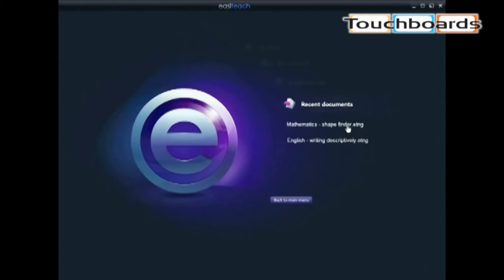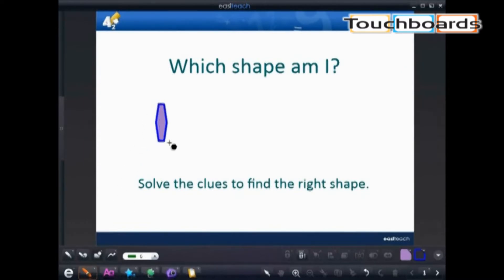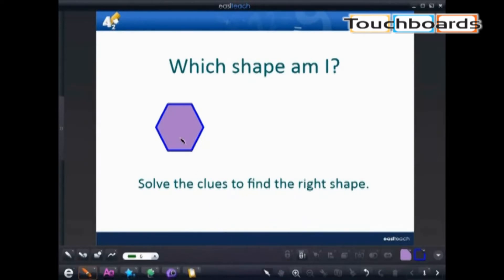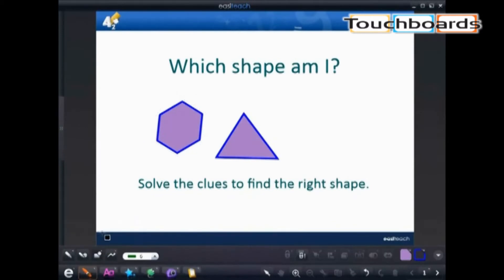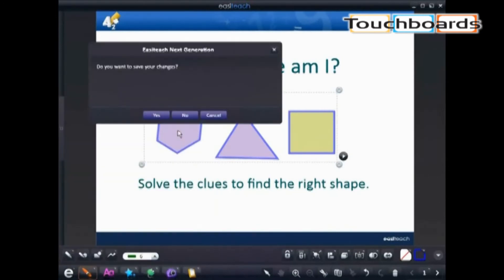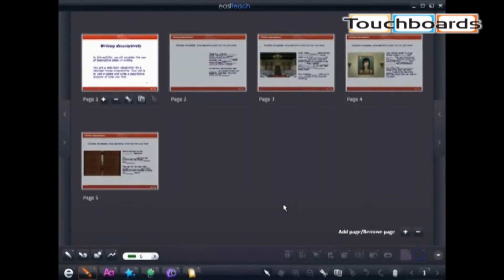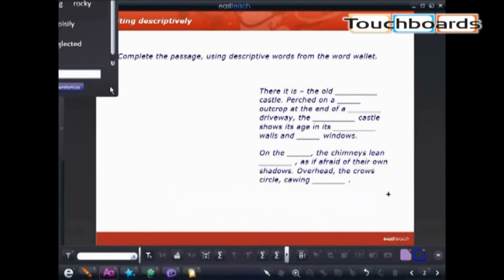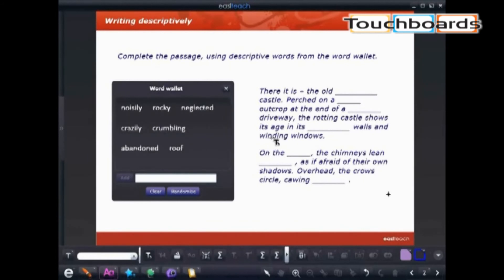RM Easiteach Next Generation Overview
The award-winning Easiteach is now even better! Easiteach Next Generation - like the previous versions of Easiteach - is a complete whole-class teaching and learning application which puts the teacher in control for creating and delivering engaging lessons and resources.  Easiteach Next Generation has a new and improved design, providing intuitive navigation and bringing the tools you love most to the forefront of the application. Built-in content packs in a range of topic areas will help to fuel your ideas.

Key Features of Easiteach Next Generation

My Easiteach - customize your version of Easiteach to suit your needs for each lesson.

Easiteach.com - open a link to the Easiteach website where you can get online support.

Main menu bar - the new main menu bar is designed to be as simple as possible and maximize your screen space.

Drawing menu/properties - all the drawing tools that you might need are linked into one tab, making it easy to access such tools as the secondary ribbon, which allows you to easily change the properties of whatever it is you have drawn, and will also contain some rich features.

Text menu/properties - similarly, all text tools, including some new features, have been consolidated into one toolbar, making it easy to remove words for cloze activities, show/hide the word wallet, and more.

Widget menu/properties - search for the most appropriate widget or plug-in using the keyword search or the subject filter.

Multimedia menu - search the web, your local machine or the Easiteach multimedia bank to find images, video clips or sound files to use on your Easiteach pages.  Use a webcam or microphone to quickly capture a new image, video or sound file.

Language Arts tools - enliven ELA classes with tools such as cloze underline, remove punctuation and capitalization, and word builder cards

Math tools - make math class dynamic with tools including protractor, place value cards, number line maker, math symbols, and equation builder

Science tools - engage students with tools such as scientific calculator, interactive periodic table, and chart maker

Handwriting and shape recognition - draw shapes or write letters freehand and the program converts them into perfect shapes and letters

Media bank - over 5,000 curriculum-based resources, including over 70 videos, in the searchable and customizable multimedia bank

Over 150 ready-made lessons - correlated to state standards in ELA, math, science and social studies can be used as is or modified to suit particular classroom needs

Over 100 interactive Flash activities - with built-in assessments to provide educators with the feedback they need to monitor students' comprehension.